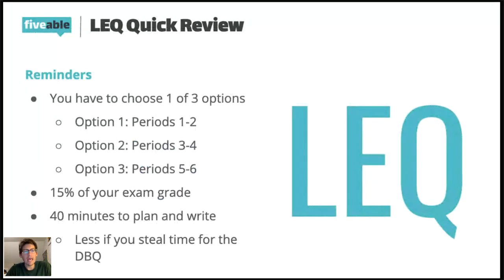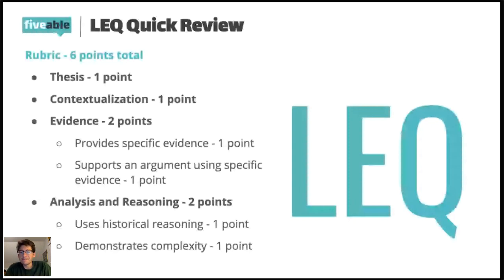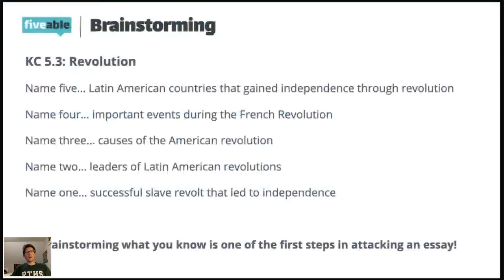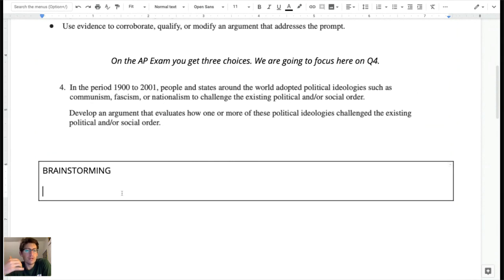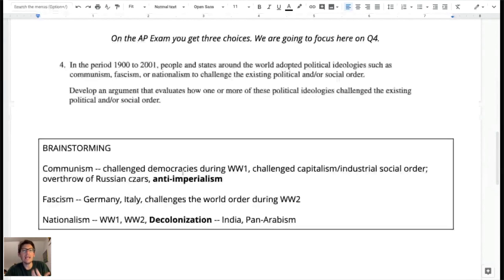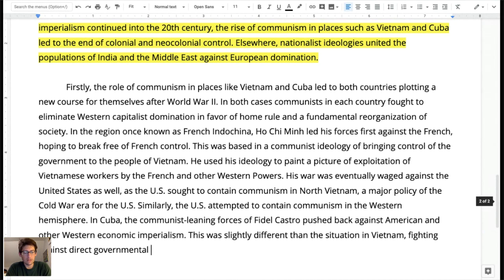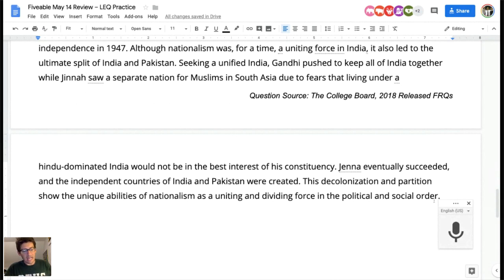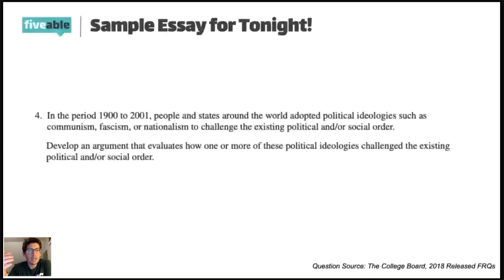(FREE) AP WORLD CRAM - LEQ Practice